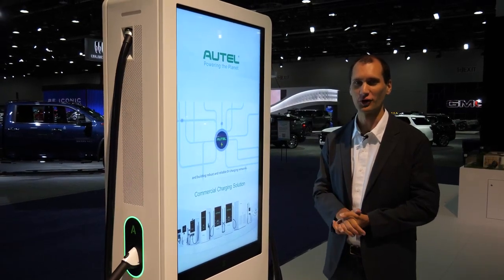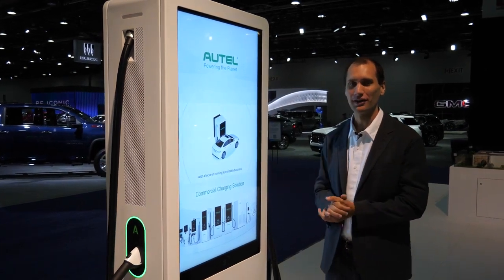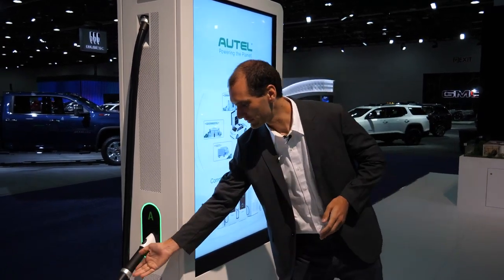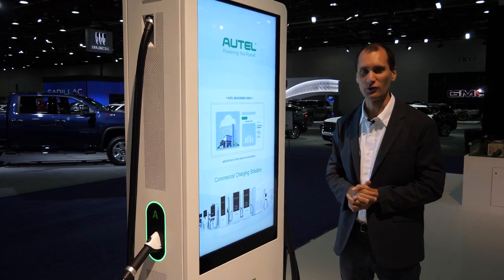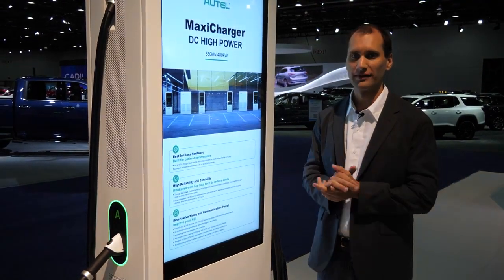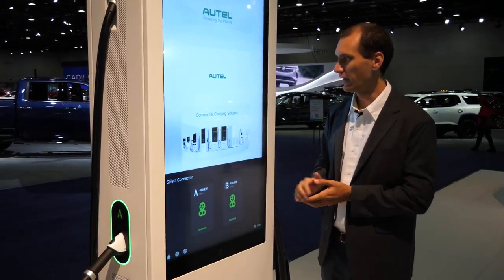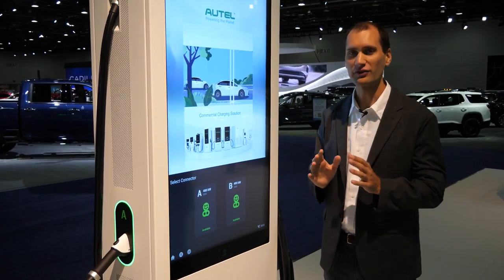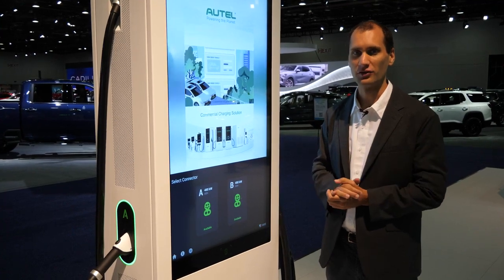MaxiCharger super hitre DC polnilnice 360 kW in 480 kW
Oglejte si novi MaxiCharger DC High Power. S 360 kW in 480 kW izhodne moči je to ena najhitrejših enosmernih polnilnic električnih vozil na svetu.

Celotna enota je sestavljena iz dveh polnilnih razdelilnikov, vsaka z dvema priključkoma za skupno 4 priključke in napajalne omarice za shranjevanje polnilnih modulov in drugih polnilnih komponent. S 4 priključki lahko hkrati polnimo 4 vozila. Dynamic Power Balancing ali DLB pomaga stabilizirati polnilno omrežje z delitvijo moči, ko so priklopljena vsa vozila.